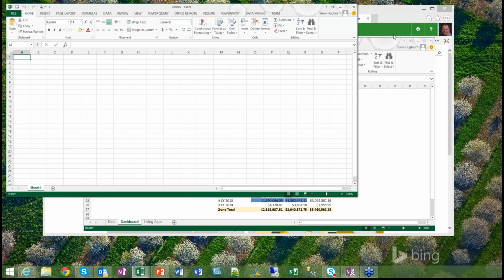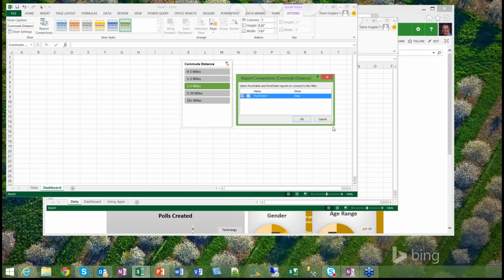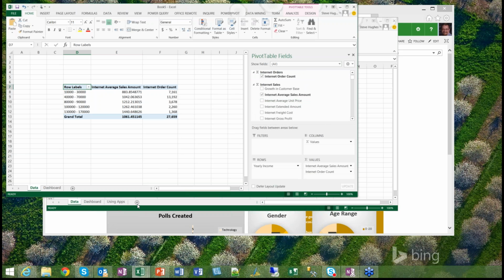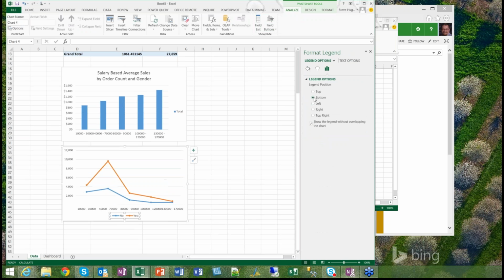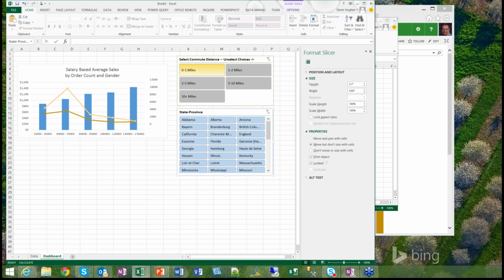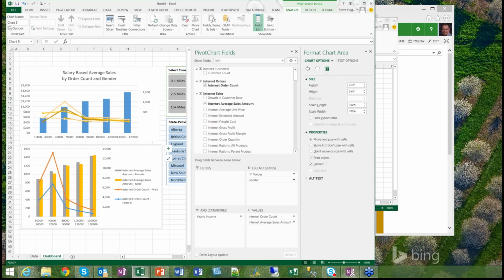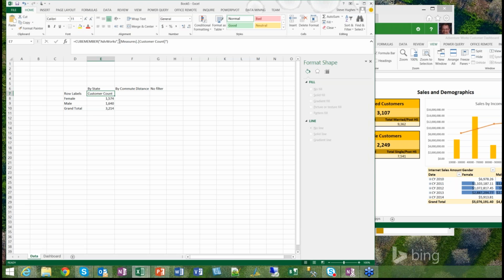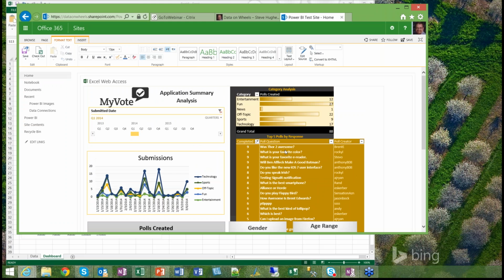2015 05 28 12 01 Taking Excel Dashboards to the Next Level